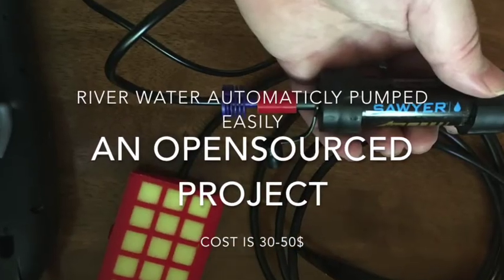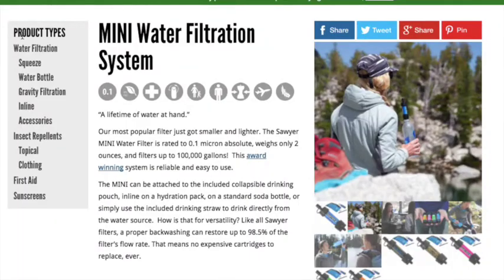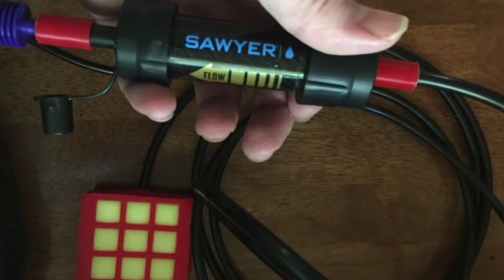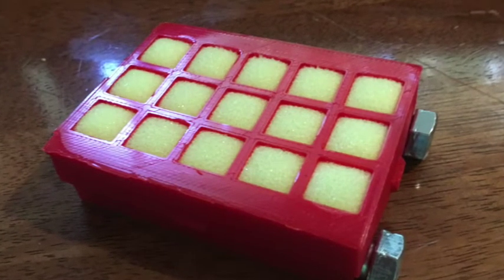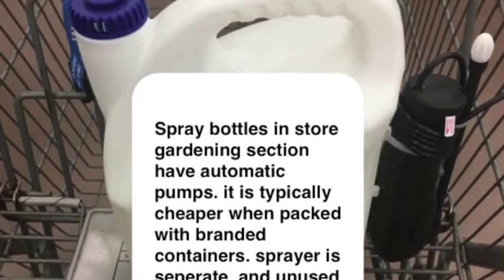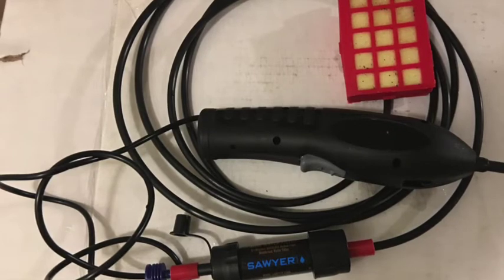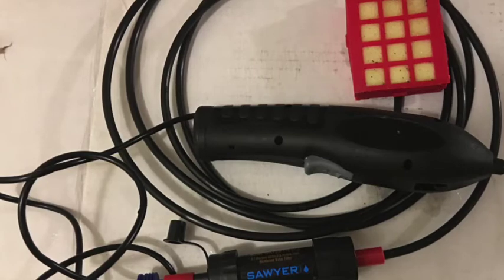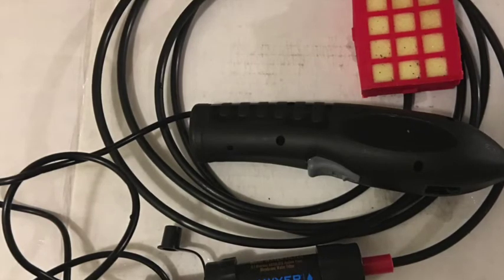affordable automatic water camping or survival up to 100,000 gallons tap water from rivers or creeks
imagine having this in your backpack bringing you thousands of gallons of water without needing to carry it.

all other images and content by jamesv and is free to use for
promotion of water pumps and free or purchased builds.
this is a work in progress and will be updated from time to time.
edit 5/16 bolts should be 1/2 inch bolts.